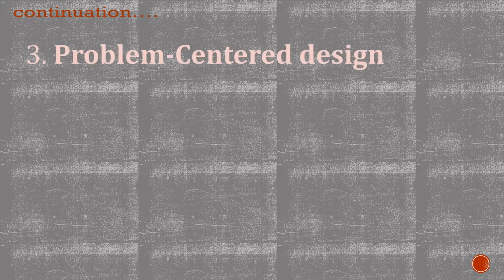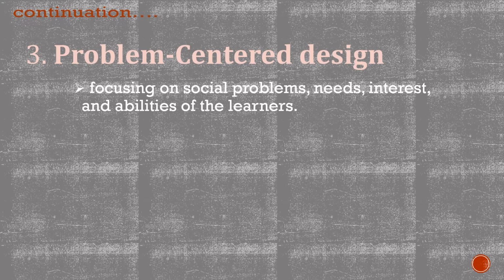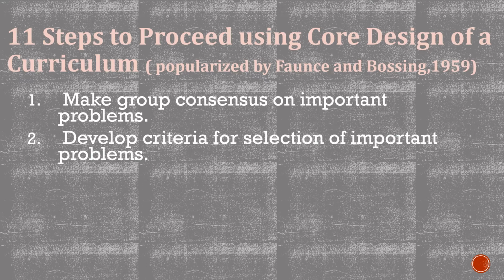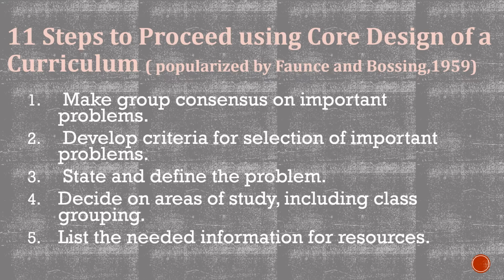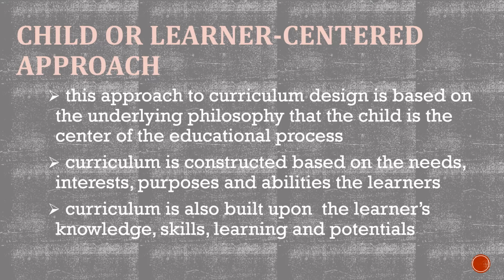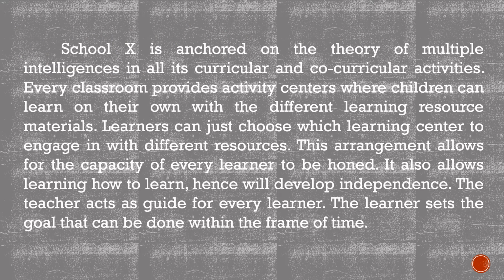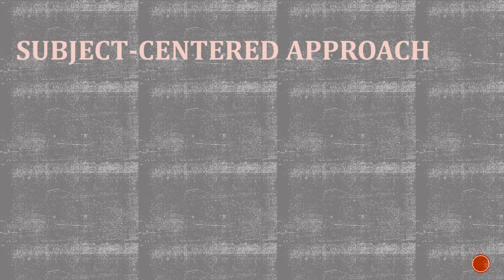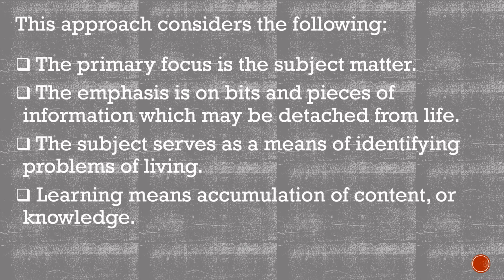Approaches to Curriculum Designing-Group 6